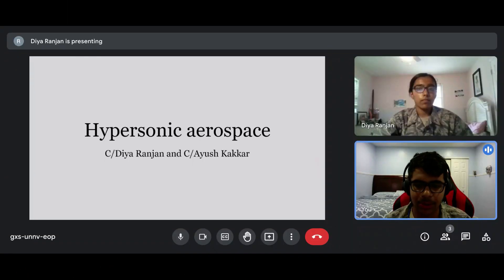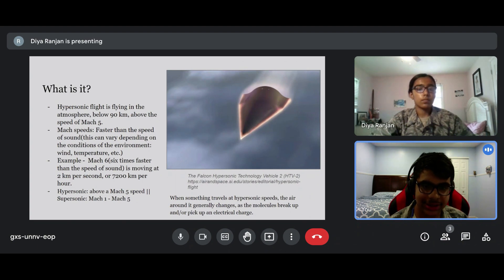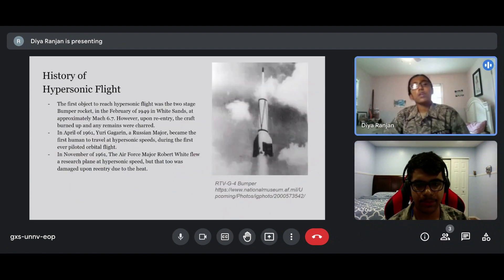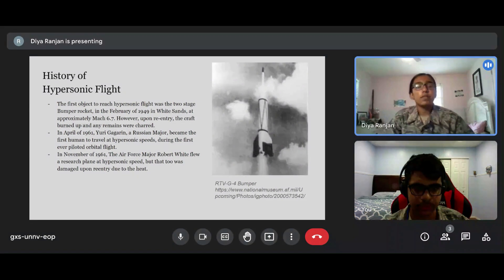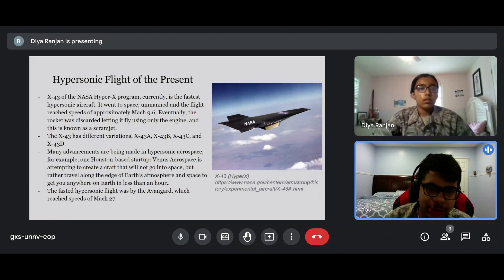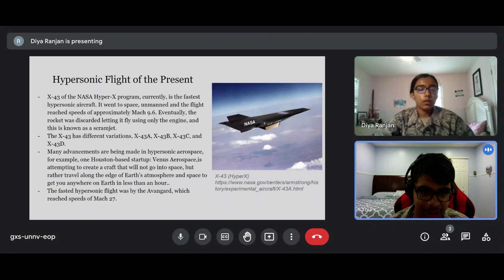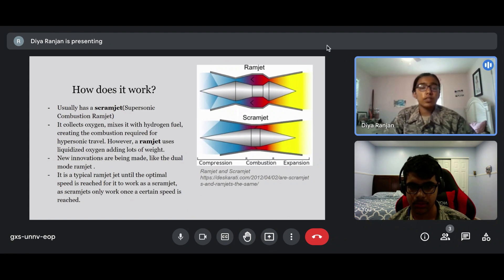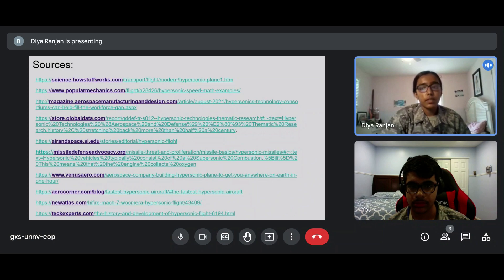History of Hypersonic Flight